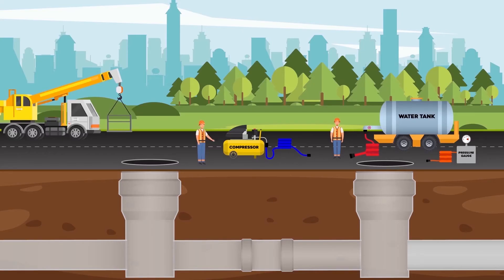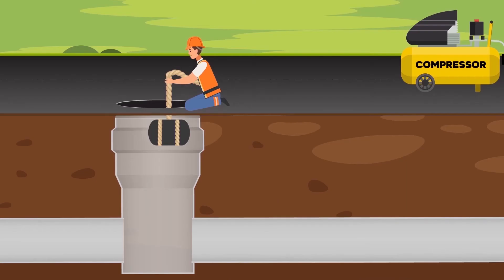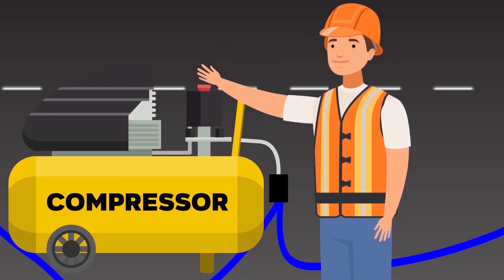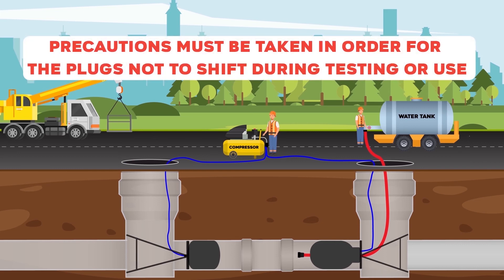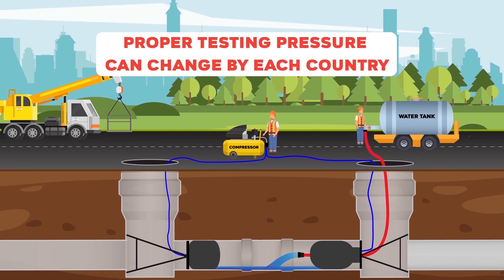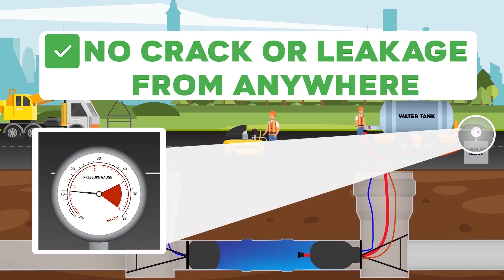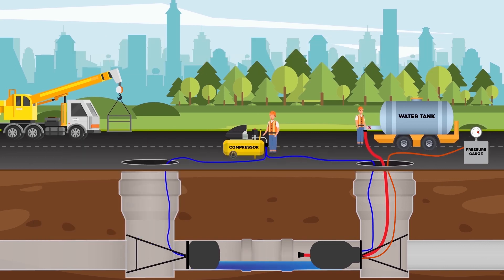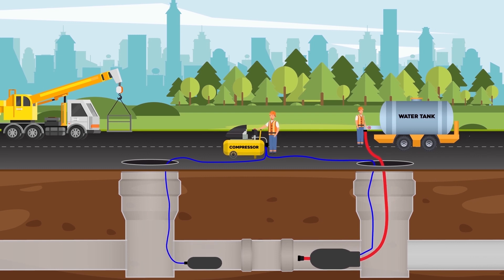Testing Between Two Manhol By Water in Sewerage System Line (Fabcob Pipe Plug Pipe Test Plug)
Testing between two manholes by water with by-pass plug  is a test for any possible leakages or cracks at joints.
We need two plugs, one with by-pass, water tank, compressor and manometer for the test.
Plugs are placed to pipe from two adjacent manholes and must be fixed to wall of manhole to provide safety working.
Then plugs are inflated till working pressure. Once plugs are inflated, pipeline is filled with water by the by-pass plug till proper testing pressure.
After filling water to pipeline, the pressure of the system is measured with manometer.
If there is no change system pressure as measured on the pressure gauge, it means there is no leakage or crack at the joints. But if system pressure decreases, it means there is crack or leakage at the joints.
When the test is completed, water in the pipeline is discharged by the water tank. Plugs are deflated and displaced from the manholes.